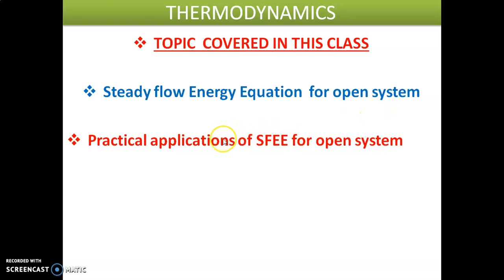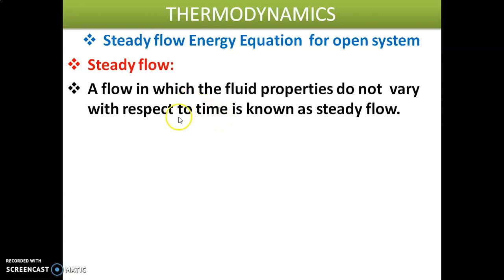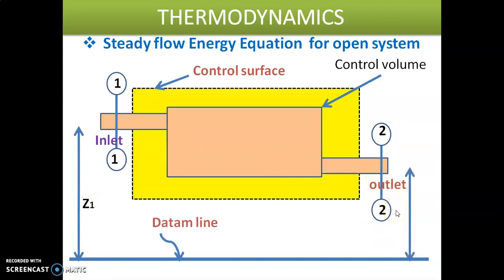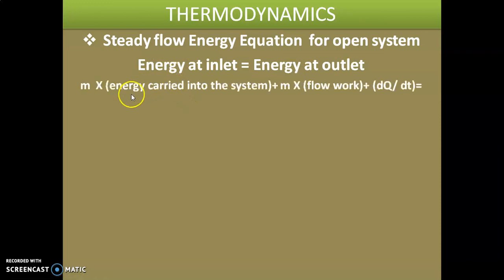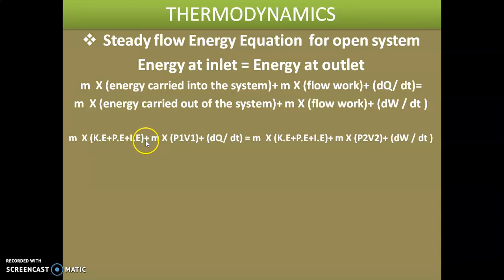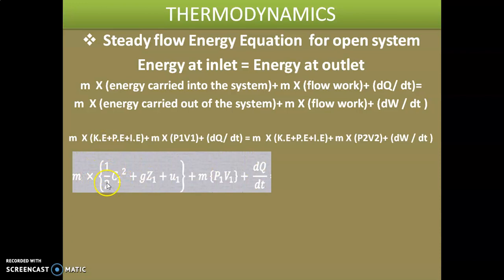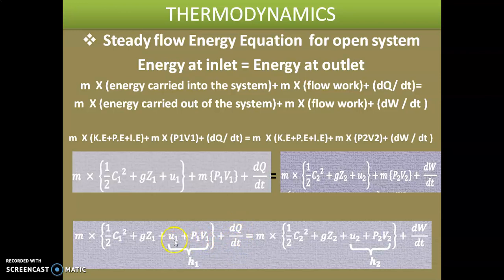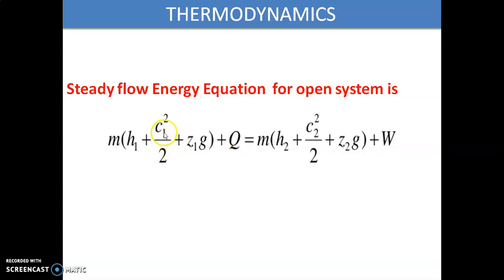channel# Steady flow energy equation for open system SFEE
Thermodynamics Steady flow energy equation for open system (SFEE)